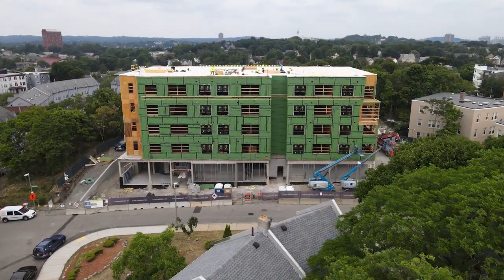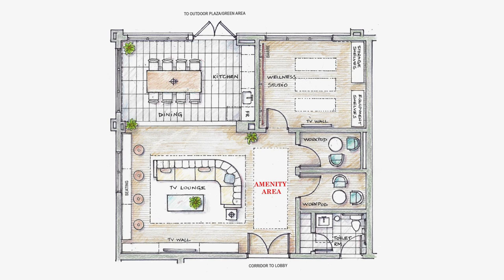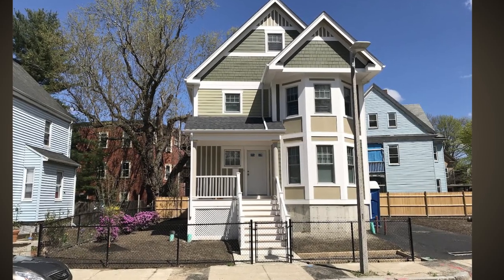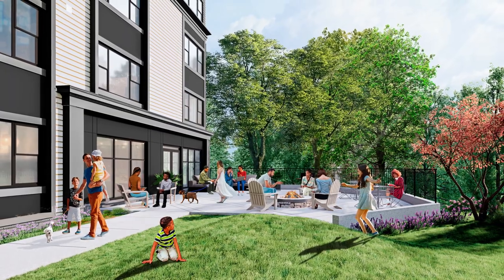Saige on Fountain/Fountain Hill Development Story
A video about 25 Fountain Hill in Boston's Roxbury neighborhood, a 40-unit homeownership development that received financing through MassHousing's CommonWealth Builder Program.